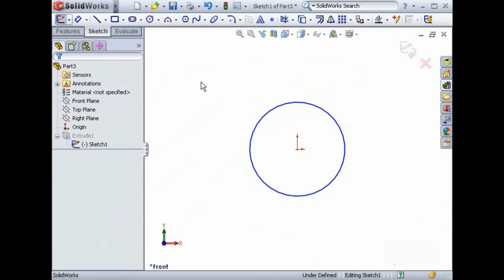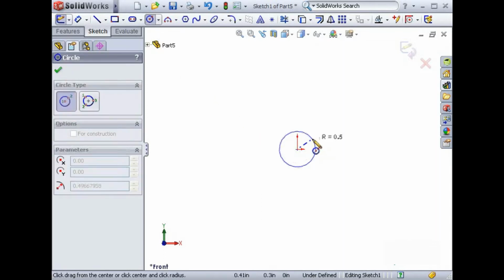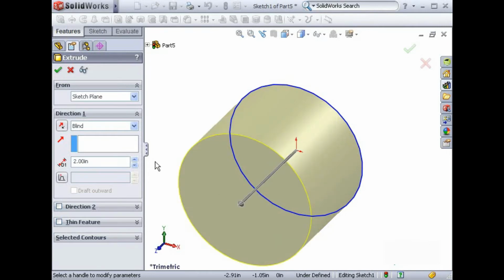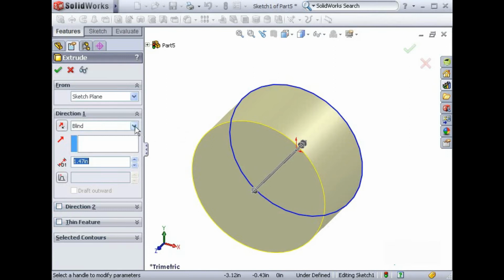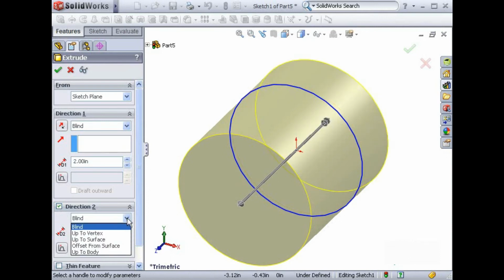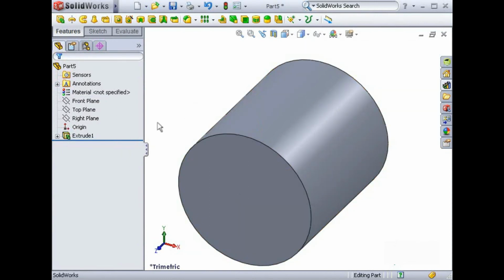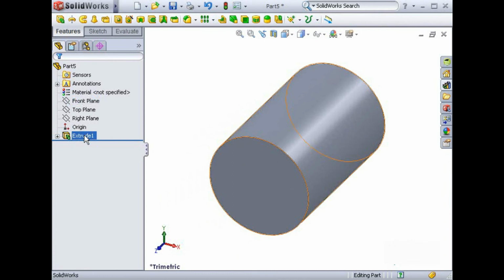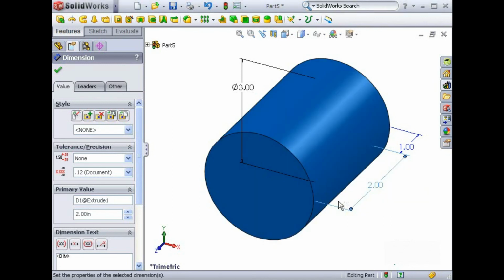LearnSW for Beginners 07 Extruded Boss (Solidworks Tutorial)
Solidworks Tutorial - Extruded Boss